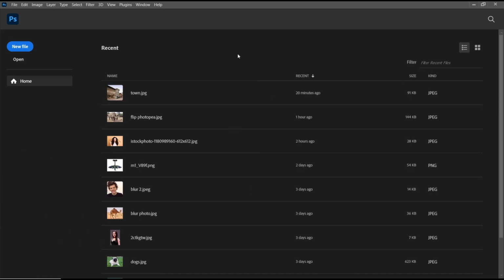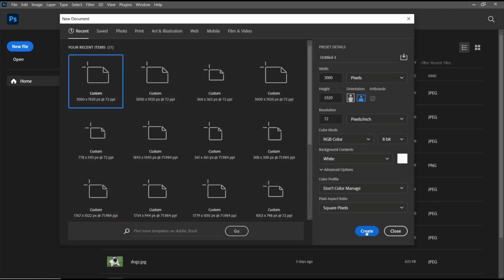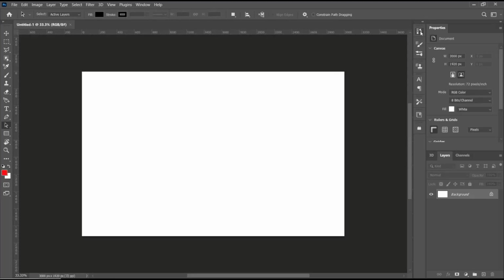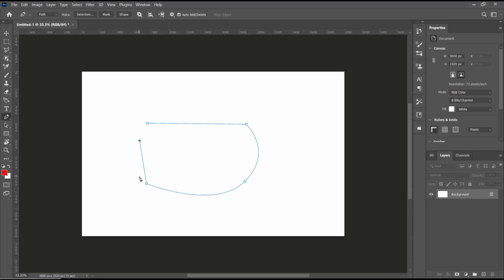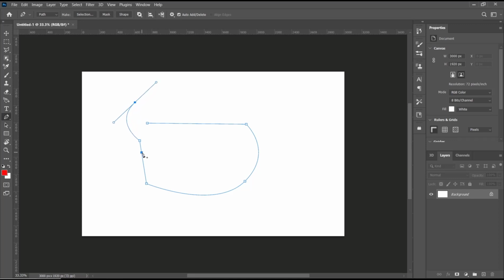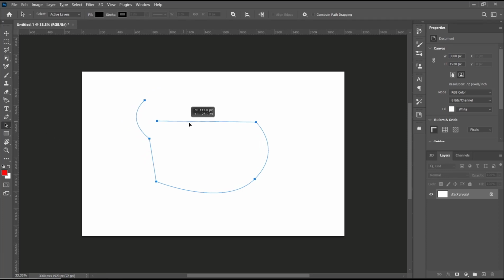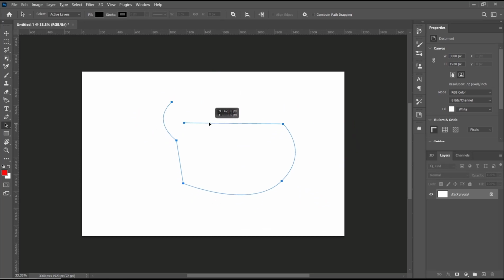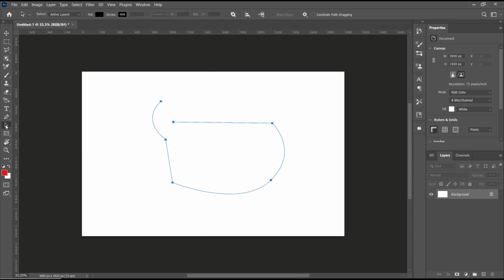Photoshop How To Use Pen Tool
Learn how to effectively use the Pen Tool in Photoshop to create precise paths and make complex selections. Master the art of creating curves, straight lines, and custom shapes with this comprehensive guide.